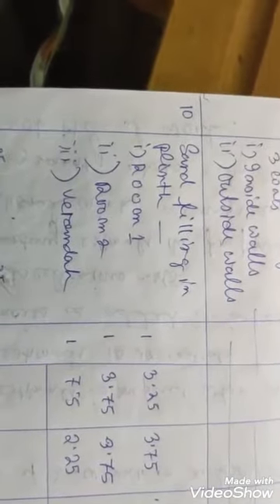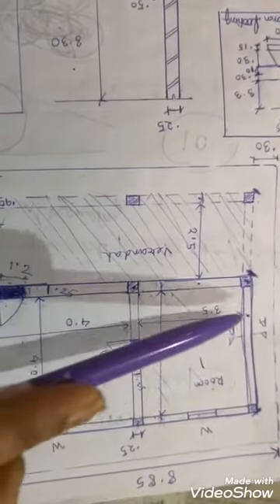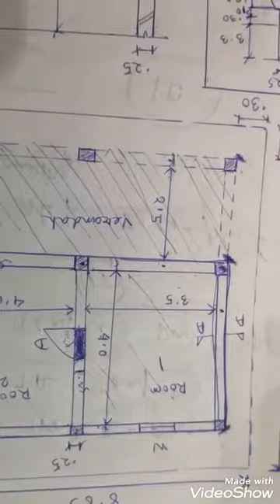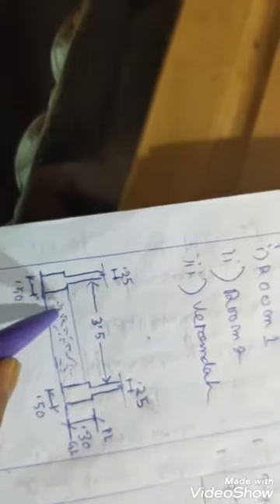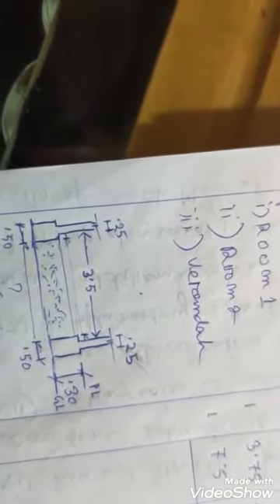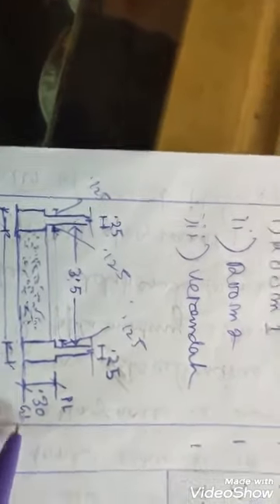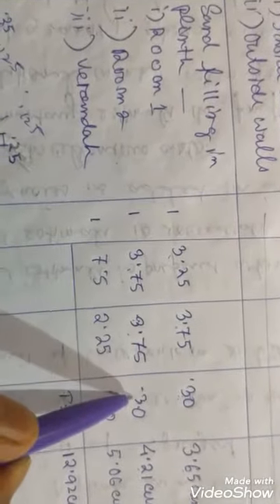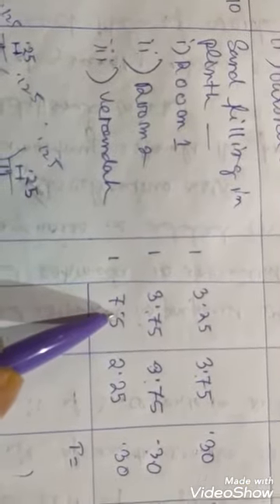Building estimate by long wall short wall method-12